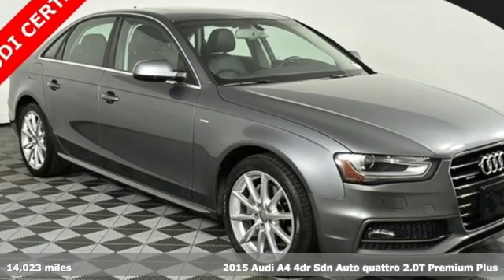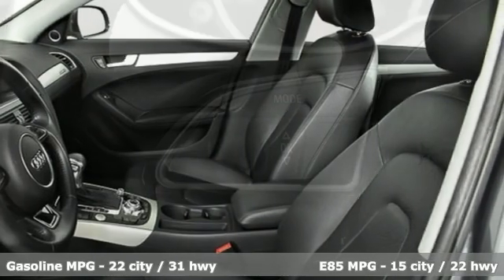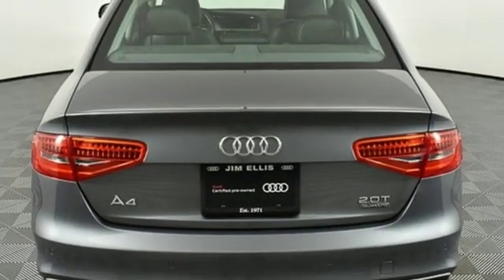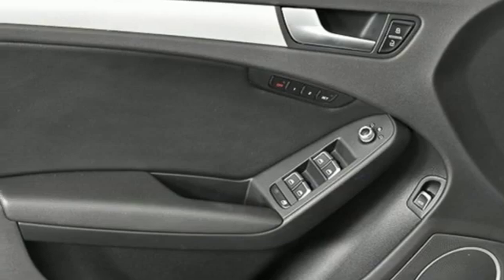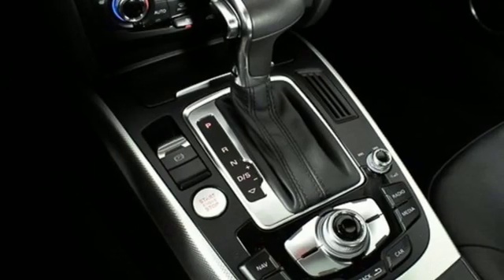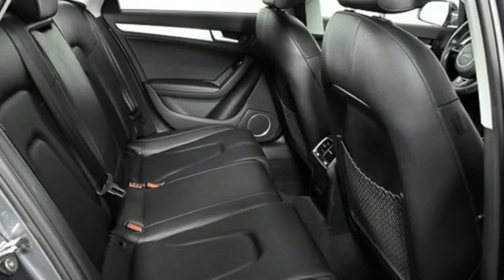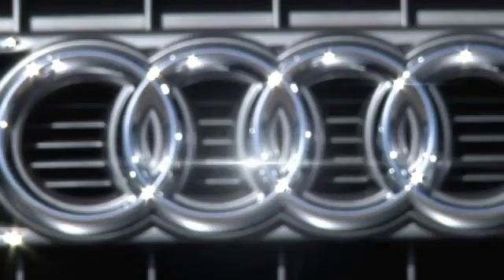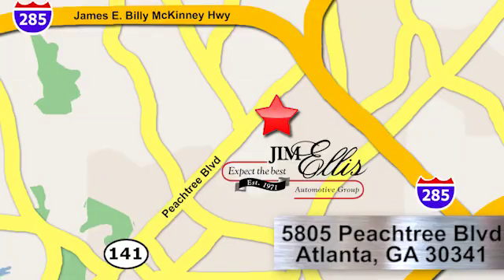Used 2015 Audi A4 Atlanta Alpharetta, GA T32714 - SOLD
Year: 2015
Make: Audi
Model: A4
Trim: 2.0T Premium Plus
Engine: 2.0L 4-Cylinder TFSI DOHC
Transmission: 8-Speed Automatic with Tiptronic
Color: Gray
Interior: Black
Mileage: 14023
Stock #: T32714
VIN: WAUFFAFL6FN022383
One owner low mileage Audi Certified 2015 Audi A4 2.0T Premium Plus tech pkg. configured in a classic Monsoon Gray Metallic over Black leather interior with heated seats. This A4 has passed our 307 point inspection process and offers great technology and luxury in a sleek yet luxurious package.

Address:
5805 Peachtree Boulevard